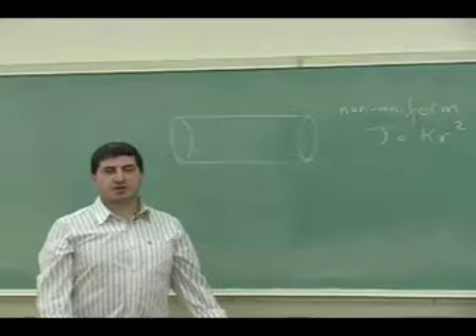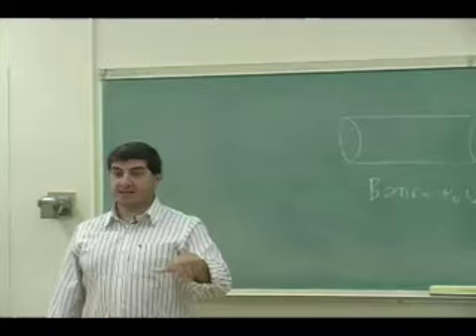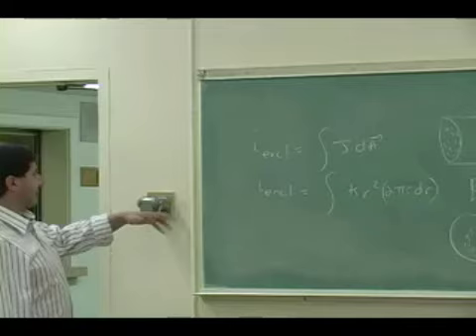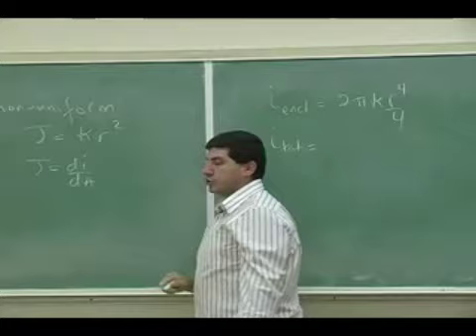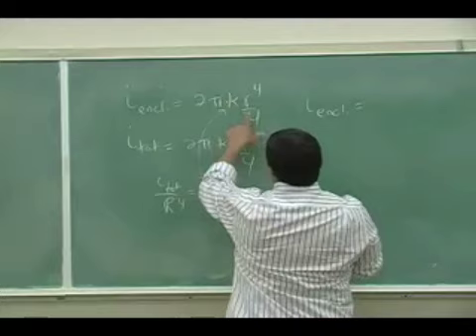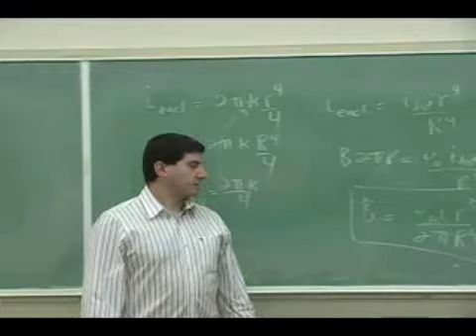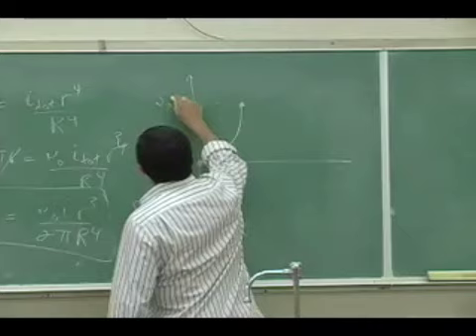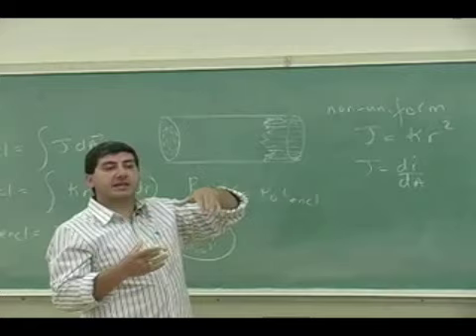Ampere's Law Example 3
This clip illustrates how to use Ampere's Law to find the magnetic field inside a long straight current carrying wire of non-uniform current density.